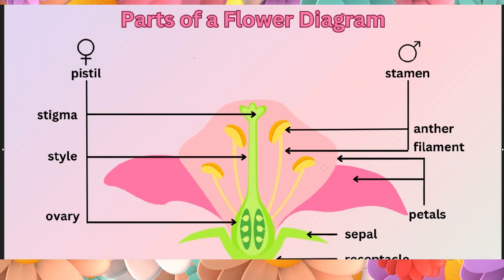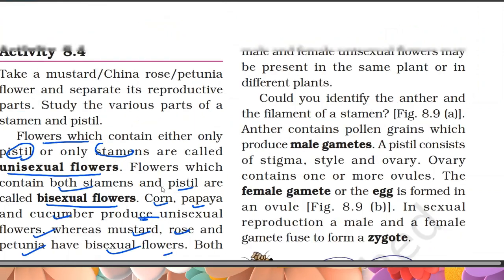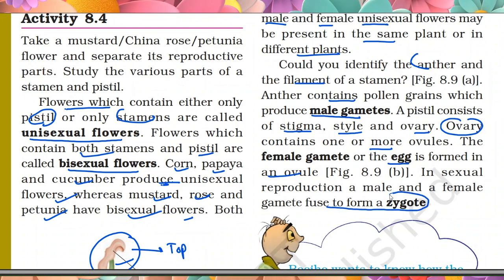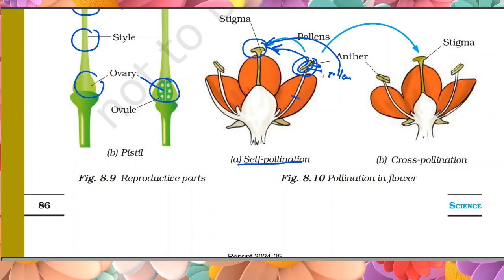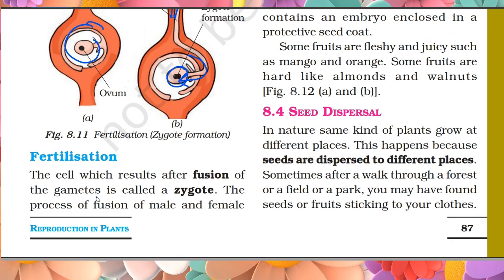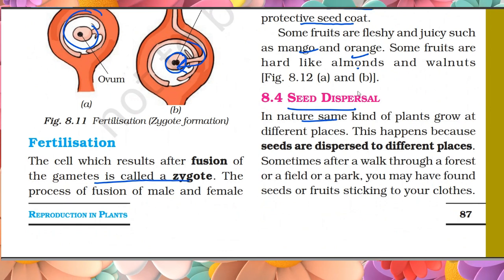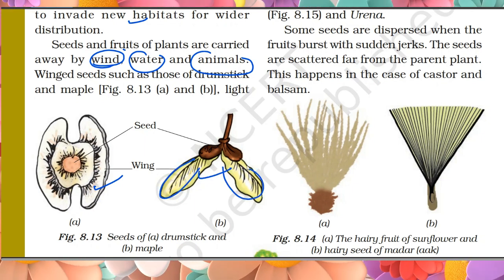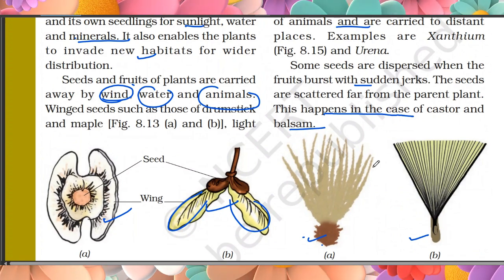SEXUAL REPRODUCTION IN FLOWERING PLANTS|CLASS7|CLASS12BIOLOGY#nageshripanchal